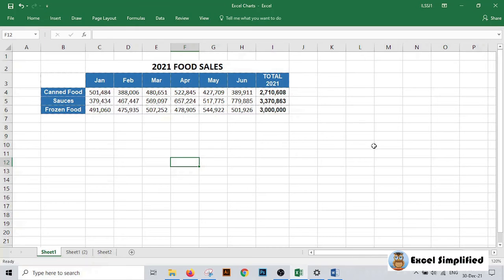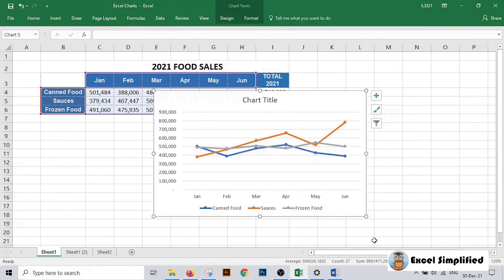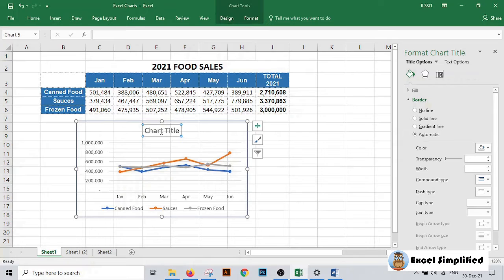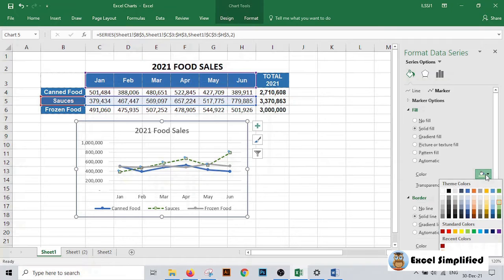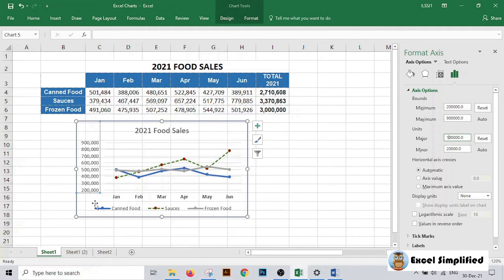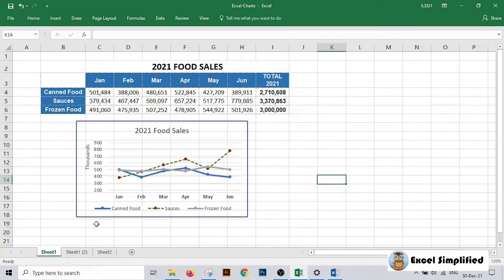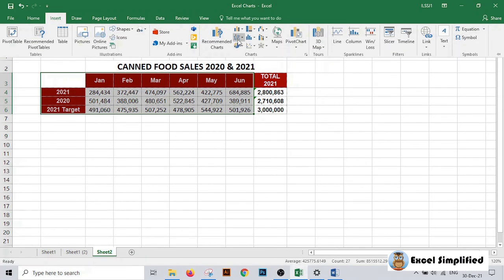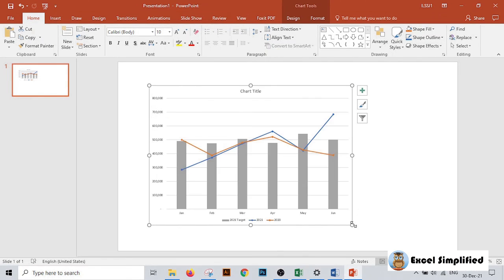Introduction to Building Excel Chart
In this tutorial for Microsoft Excel beginners, learn how to make quick and simple Excel charts to present your data in detailed and explanatory way.
Focus on Excel Line Chart and Column Chart including how to format the charts and how to make combination charts.